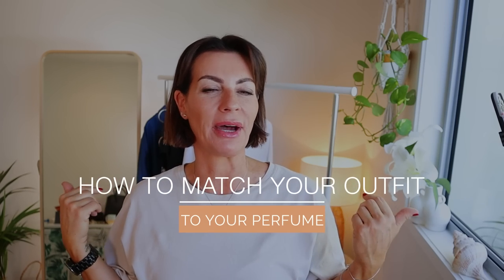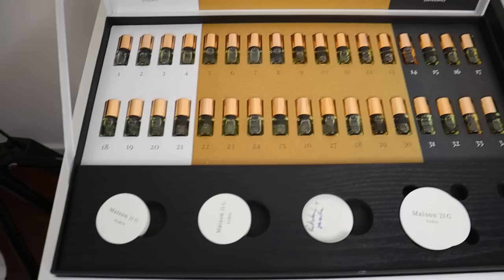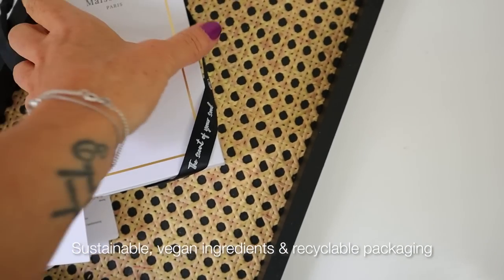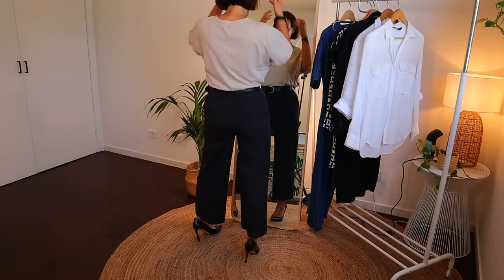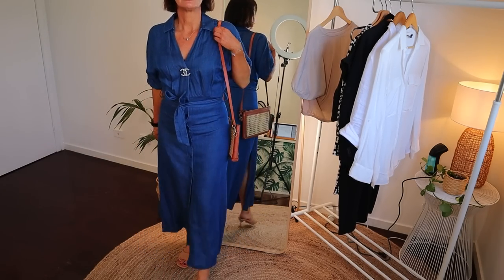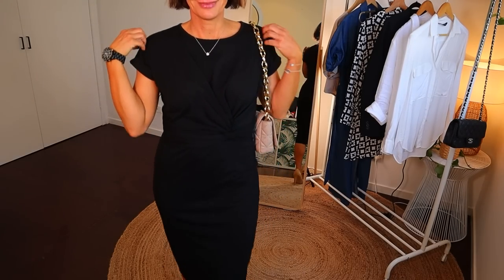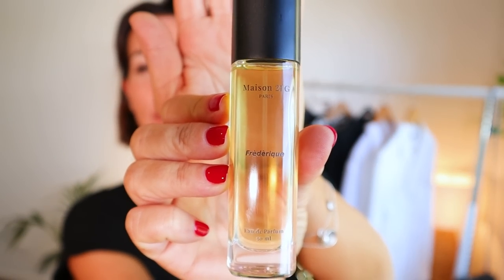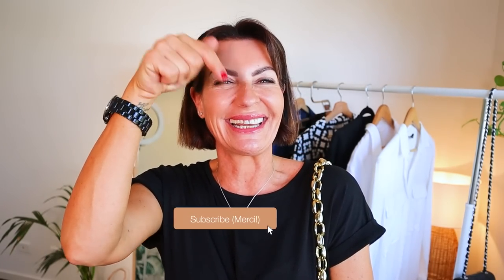HOW TO MATCH YOUR OUTFIT TO YOUR PERFUME I Events Inspiration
Ladies, in this fun video, I'm showing you how to match your outfit to your perfume based on four different events, such as going to work, having lunch with friends, drinks with the girl or going on a sexy date! Frederique ❤️

Hi, I'm Frederique Bros, born in France I live in Australia. On this channel, I help women over 40 to be classy and chic on a budget. My videos combine fashion tips, styling inspiration, beauty tutorials, weight loss, and lifestyle tricks in one place! Let's create together with your unique style with a French twist!

- Camera Canon EOS M50
- Ring light phone + camera
- Soft lightboxes set
- Shotgun microphone Rode
- Best tripod
- Phone car holder, great for selfies + IG stories
- Canon zoom lense 18-135mm